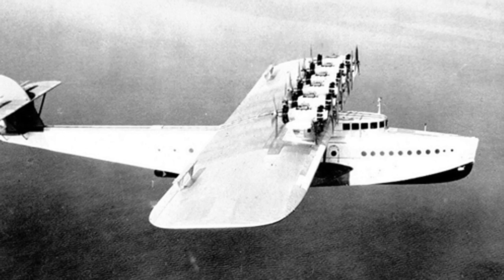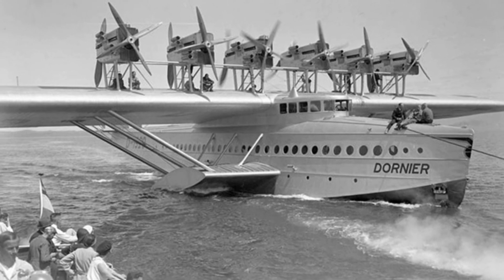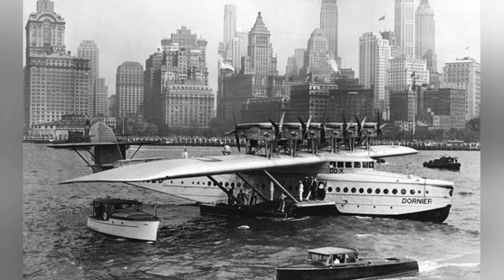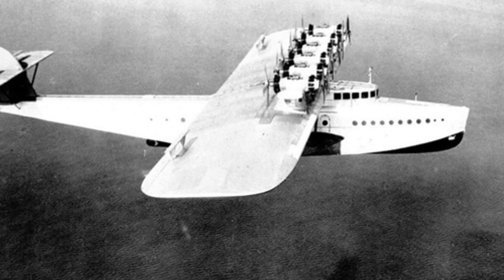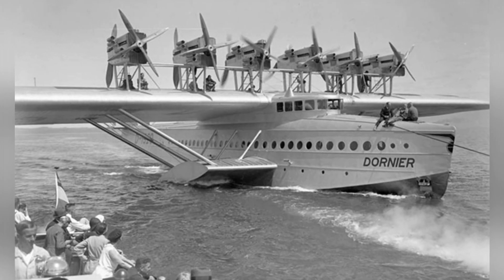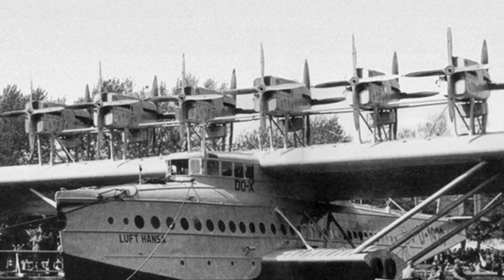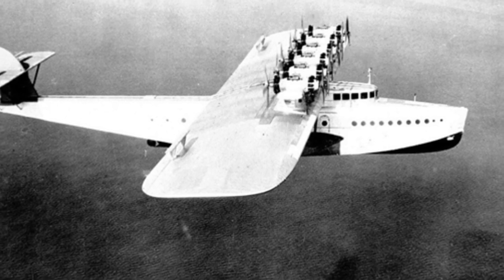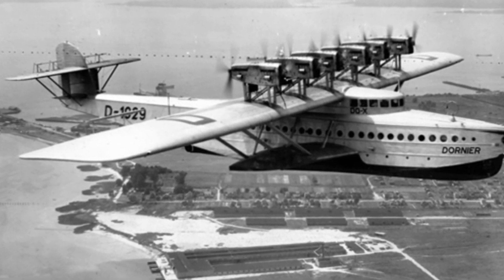Unveiling the Do X: Germany's Giant Seaplane Innovation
The Do X large seaplane was a result of German cooperation with Sweden and was designed for transatlantic commercial flights, but the economic crisis of the early 1930s prevented it from reaching its full potential. Despite its successful design and potential, the Do X was ultimately unable to survive due to the era in which it was born and was destroyed in an Allied bombing raid in 1943.